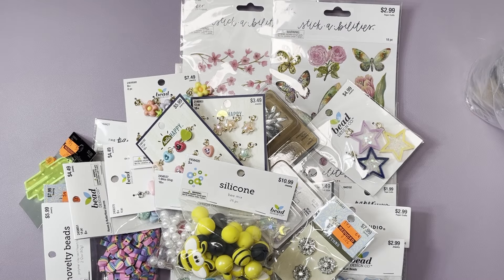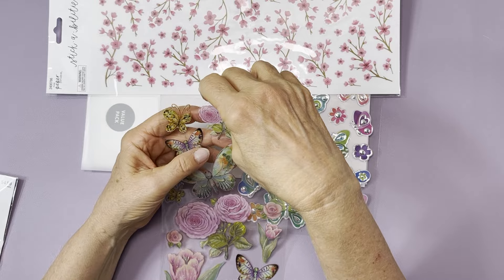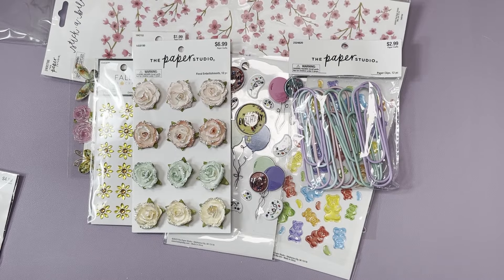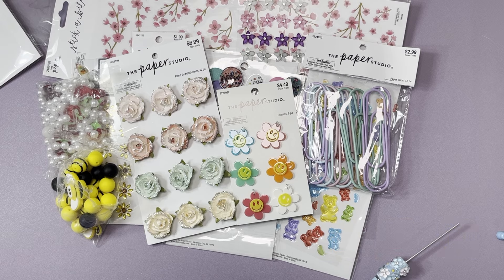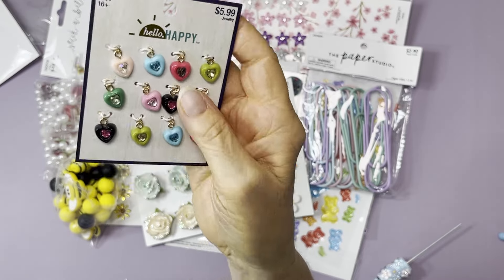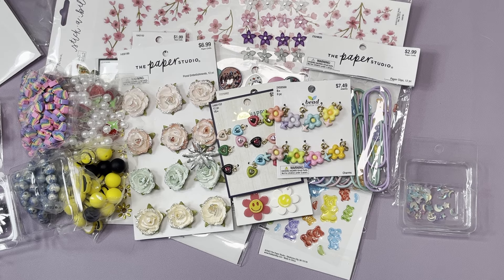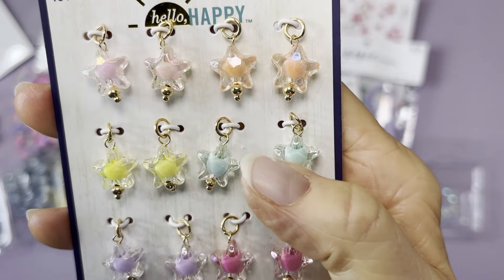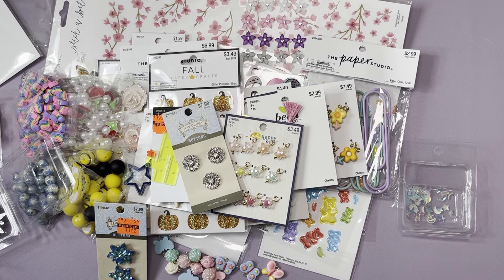Hobby Lobby Haul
Mailing address
Jean Petit